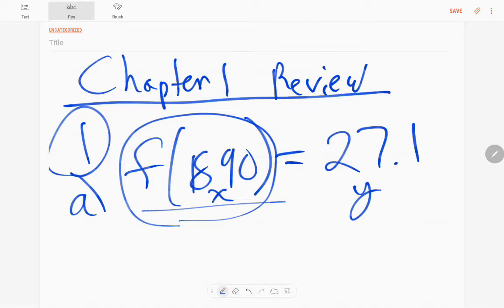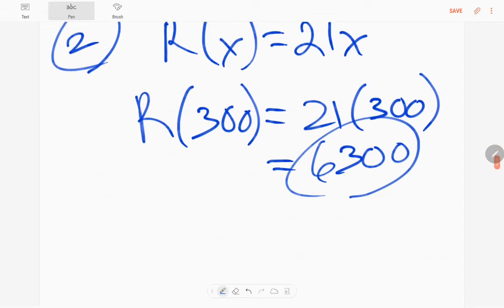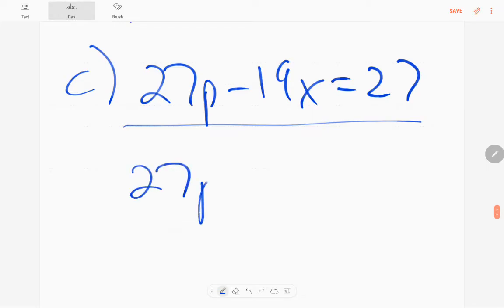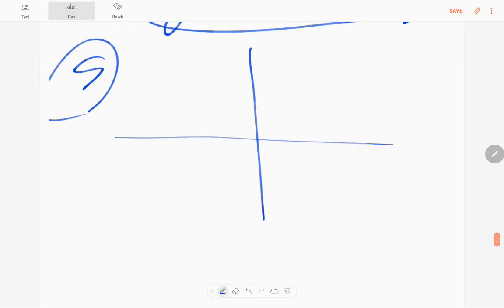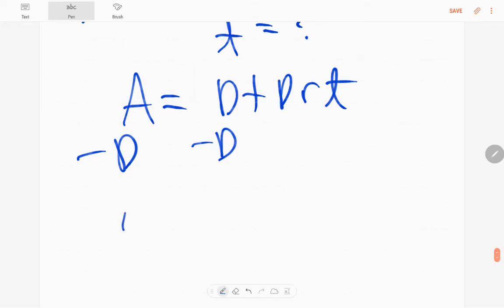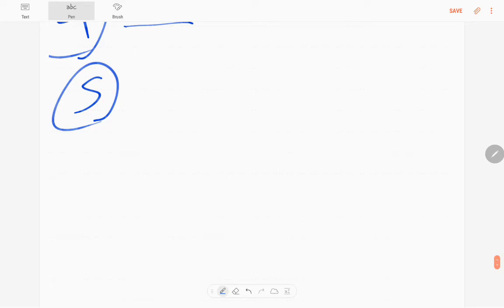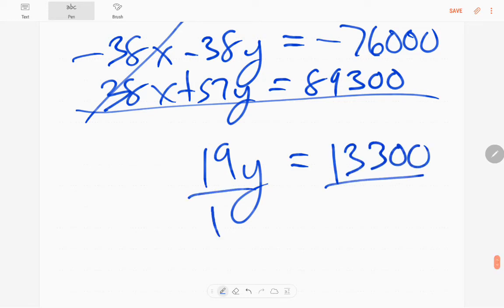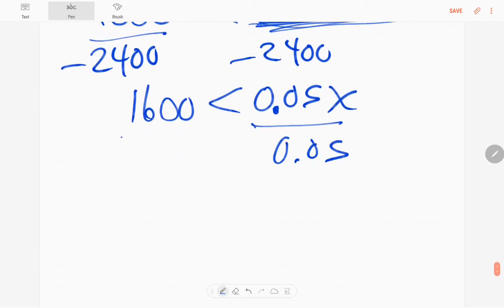April 27, 2020